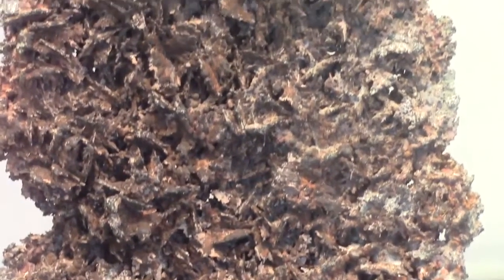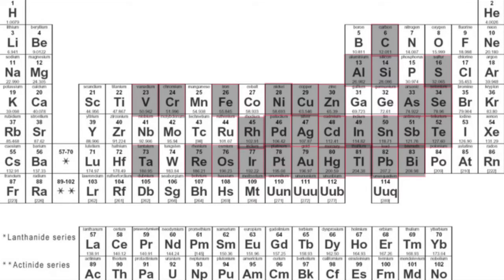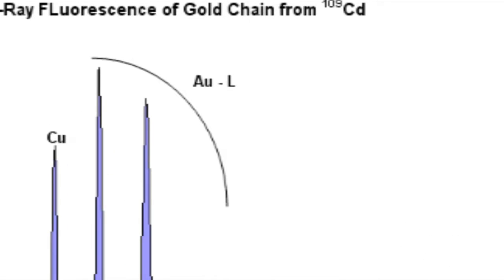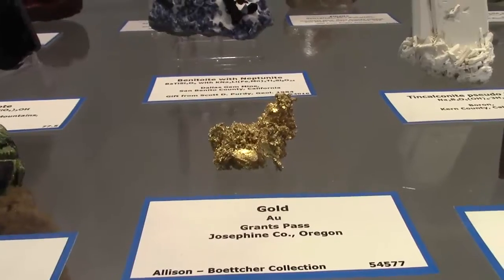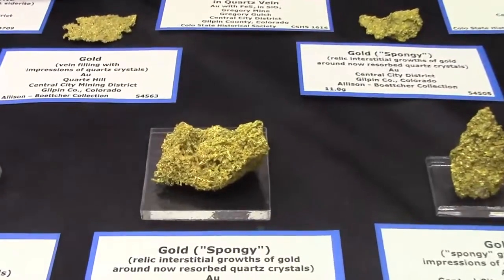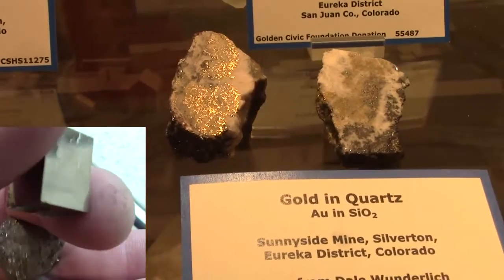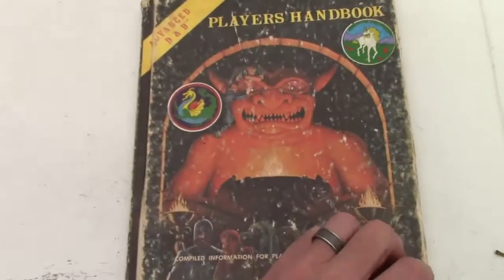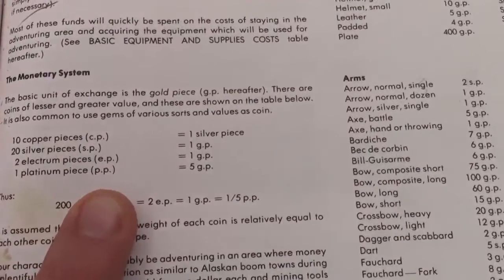24) Native Element Minerals Pt. 1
Precious metals are our topic today, and copper.  We take a close look at the native element metal minerals: copper, silver, gold, platinum and palladium.